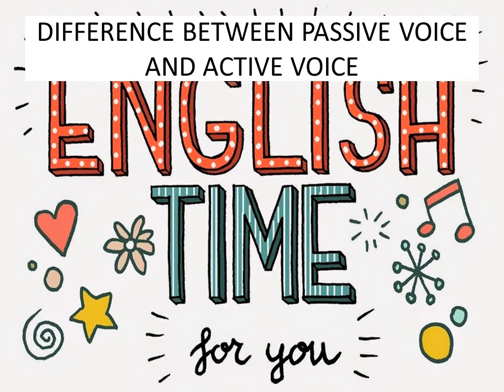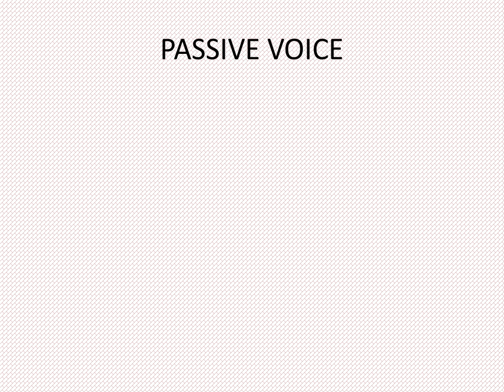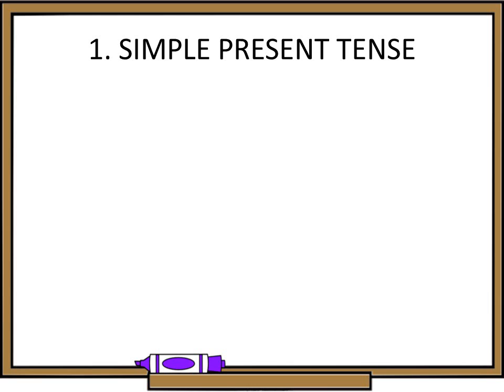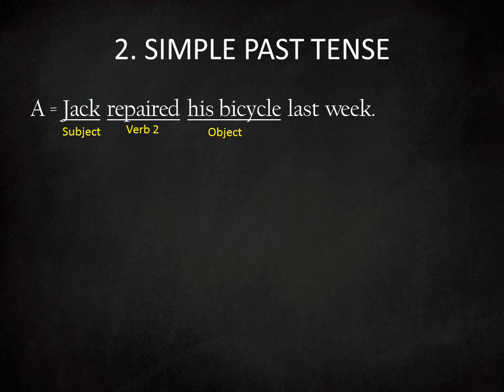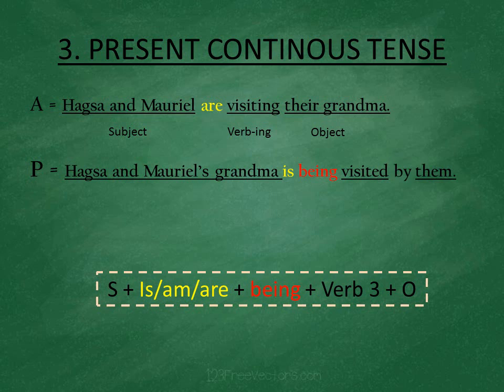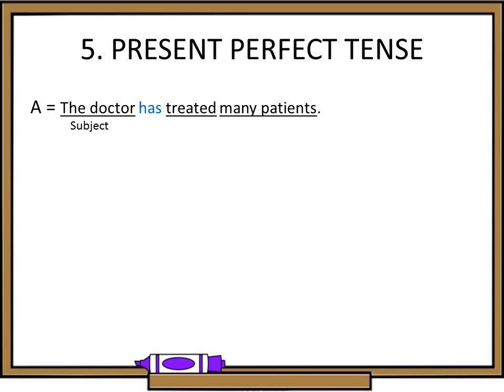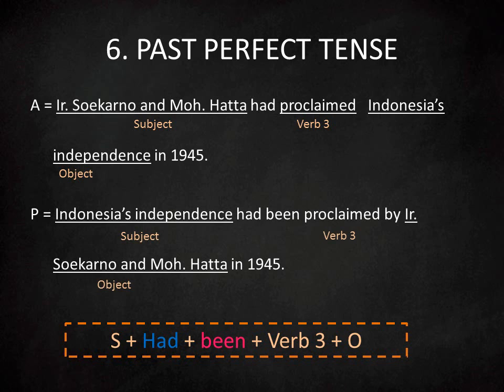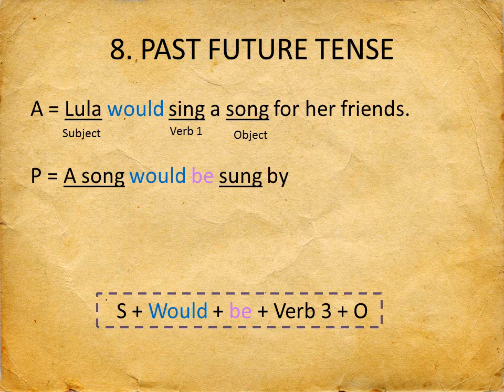English Project: Passive Voice (Group 6)